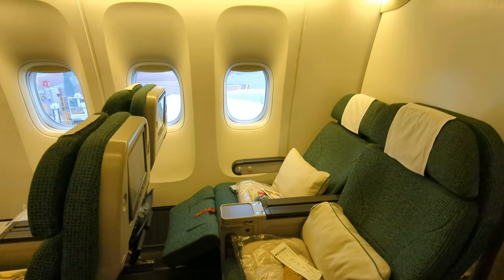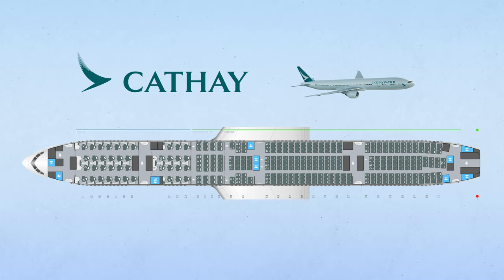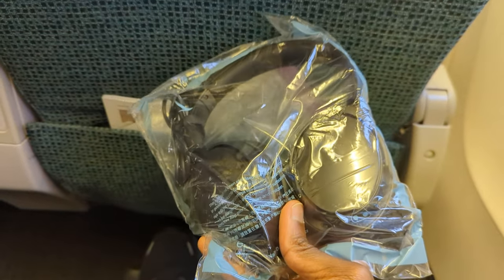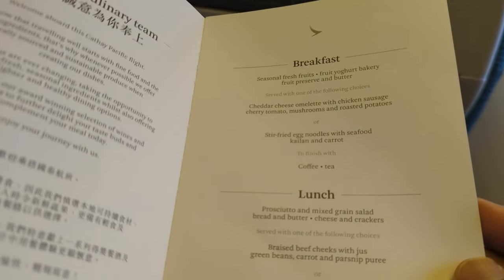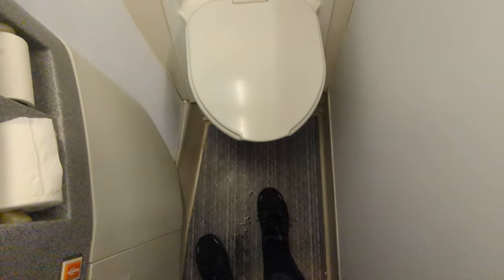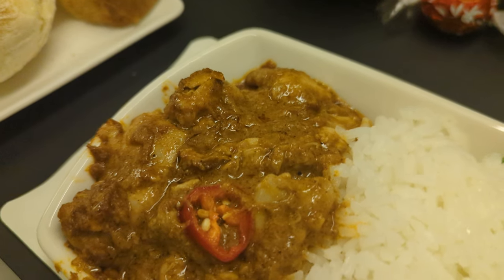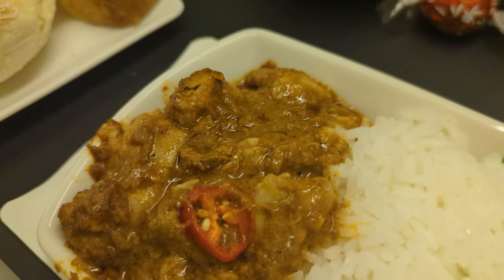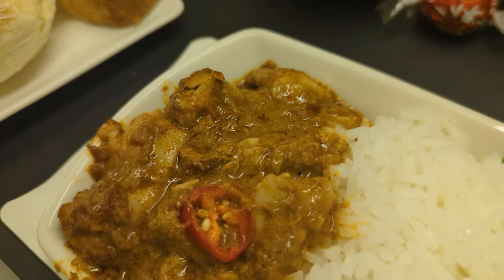16 hours in Cathay Pacific Premium Economy | Melbourne to Bangalore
Join me on an exciting journey as we delve into Cathay Pacific's premium economy class experience. In this comprehensive flight review, I'll be sharing my firsthand impressions on two flights from Melbourne to Hong Kong and Hong Kong to Bengaluru.

Cathay Pacific is renowned for its exceptional service and attention to detail, but is their premium economy worth the upgrade? Let's find out together as we explore every aspect of the premium economy offering, from spacious seating to in-flight amenities.

Airline: Cathay Pacific
Aircraft: Boeing 777-300/Airbus A350-900
Class: Premium Economy Class
Flight number: CX134/CX623
Route: Melbourne (MEL) to Hong Kong (HKG)/ Hong Kong (HKG) to Bangalore (BLR)

🛫 What's Inside:
00:00 Intro: Cathay Premium Economy Overview
00:30 MEL Airport and Premium Economy Check-In
01:35  Boarding the Cathay 777-300
01:53 Cathay 777 premium economy seat map
02:30 CathayPremium Economy Seat Features and Comfort
04:05 Takeoff roll from MEL
05:05 Channel Giveaway!!!
05:25 In-Flight Services: Meals & Entertainment
08:55 Landing at Hong Kong
09:35 Transiting Hong Kong Airport
11:15 Boarding the Cathay A350-900
11:25 Cathay A350 premium economy seat map
11:55 A350 Premium Economy Seat Features and Comfort
12:30 Takeoff roll from HKG
12:57 In-Flight Services: Meals & Entertainment
13:45 Final Thoughts: Is Cathay Premium Economy Worth It?
14:10 Landing at Bangalore

✈️ In this video, you'll discover:
Comfort: Experience the comfort of Cathay Pacific's premium economy seats and how they compare to standard economy.
Amenities: Explore the range of amenities provided in premium economy, including enhanced meal options and entertainment offerings.
Service: Learn about the quality of service and attention to passenger needs that Cathay Pacific is known for.
Value: Assess whether the additional cost of upgrading to premium economy is justified based on the overall experience.
Whether you're a frequent traveler or planning your next adventure, this review will help you make an informed decision about upgrading to Cathay Pacific's premium economy class.

And if you've flown with Cathay Pacific's premium economy before, share your thoughts and experiences in the comments below.